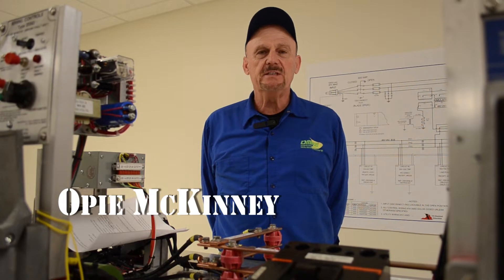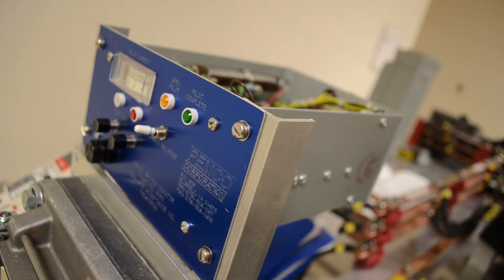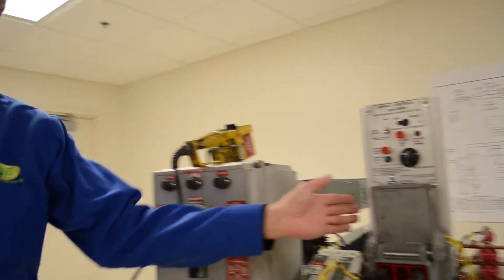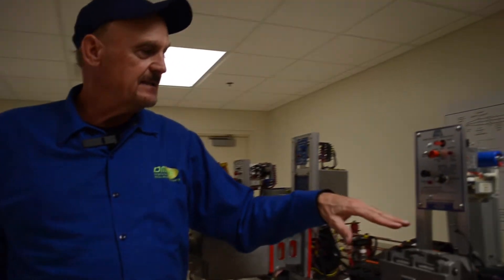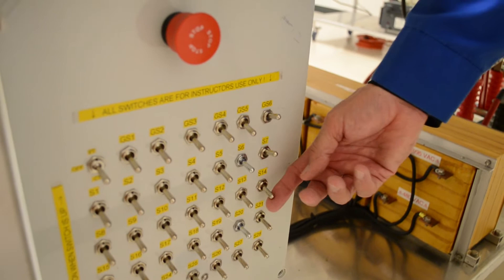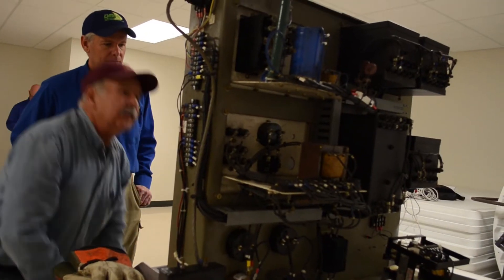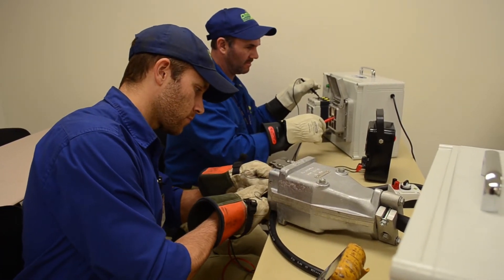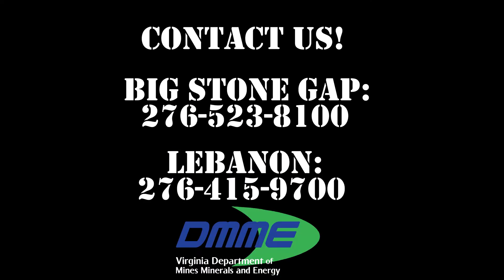DMME Electrical Training Services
Attention mining companies! Need some onsite electrical training? This video has all the details on trainings we can offer your miners.